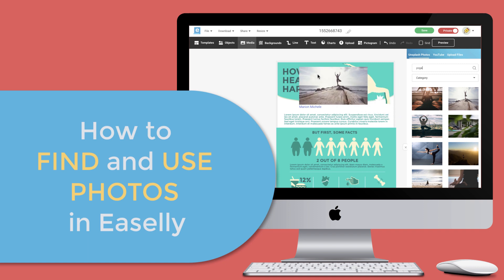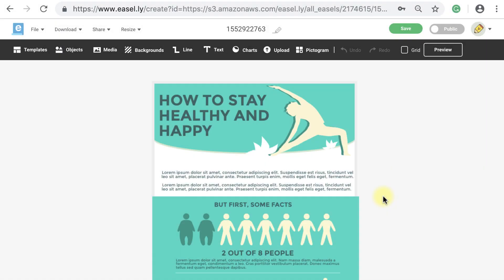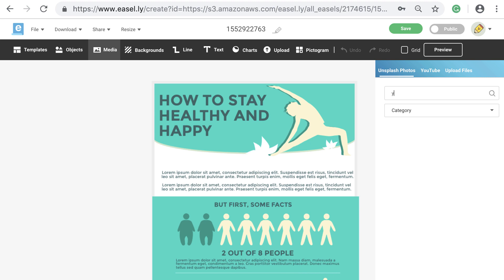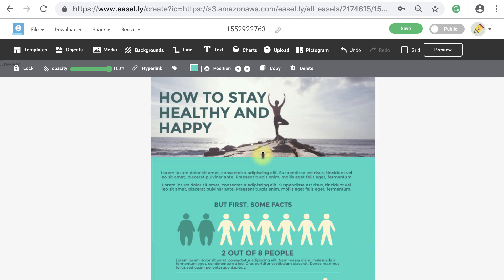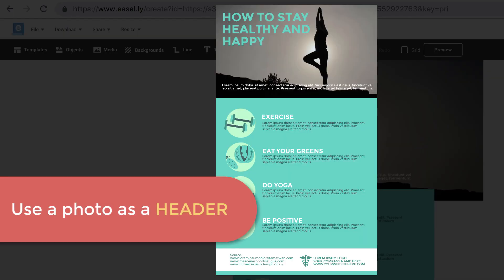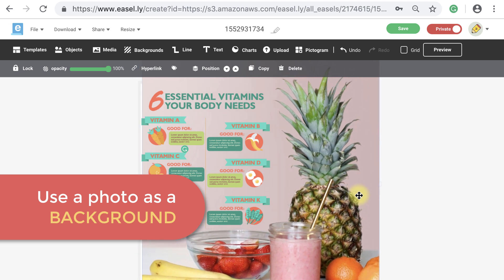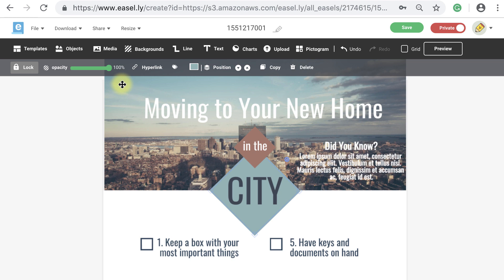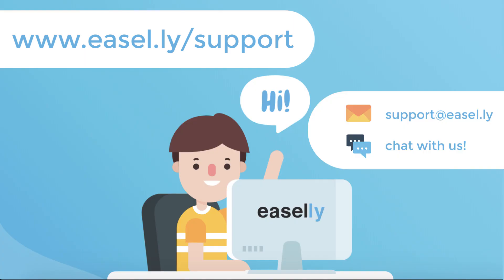How to Find and Use Photos in Easelly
Could your infographic design, content, or message benefit from a beautiful photo?
Learn how in this short video!

If so, Easelly offers easy access to thousands of high-resolution photos that are easy to use for all your commercial and non-commercial purposes!

In this tutorial, I’m going to show how easy it is to find and pull in beautiful photography for your infographic that will help communicate your information and data to your audience! I’ll also provide a few tips on how to use them in an infographic!

Let’s begin with how to find what you’re looking for!

Once you’re in the Easelly design tool, click on the MEDIA button. A menu will open up where you can search for photos, add a YouTube Video, or upload your files.  We’re going to focus on photos in this tutorial. By default, you’ll be able to search for photos from the Unsplash library of beautiful images and photos that you can use for any project!  Just search for images by Keyword or browse the images by Category.  Once you find an image you would like to work with, just drag and drop it onto your canvas!  Then you can enlarge or shrink an image by dragging the corners. If you need to, you can also stretch or squeeze an image, but be careful not to distort the image.

You can’t crop an image in the design tool, but you can overlap a shape to crop out part of an image or you can hang part of the image off the canvas and that section will get cropped off in the final download.  You can PREVIEW your design to see how it will show up once you download your image.

If the image is not quite right for your design or message, just delete it and try another image! There is no need to download or upload any images! It’s that easy!

Now that you’ve found a gorgeous photo, you’ll want to make it work with your design and incorporate it into your infographic or text graphic. You’ll also want to customize and personalize it the best you can!

Here are a few tips and ideas for using photos in your infographic!

Play around with the layout by using a photo as a header for your infographic!  A header at the top is most common, but a side-header is certainly another option!

You can also use photos to split your content into sections with relevant information tied to each photo.  This can work well if you're providing a comparison with your information!

Or you can use a photo as your main background image with your information and data laid on top! This is a great way to share bite-sized information and data with your social networks that they can quickly and easily consume in their social media feeds!

You can even easily match shape and text colors to the colors in your photo!  Just click on the shape or text in your design and then go to the edit menu to change the color.  Click on the eyedrop tool and a circle or magnifying glass will appear on your canvas that you can drag over your photo or other parts of your design or template. Then click on the color you would like to work with and that color will then be applied to your text or shape.

Now that you know how to find and add photos to your infographic, it’s time to experiment! Overlay a photo with text and shapes...try different color combinations...or split your content using a combination of photos, text, and shapes!